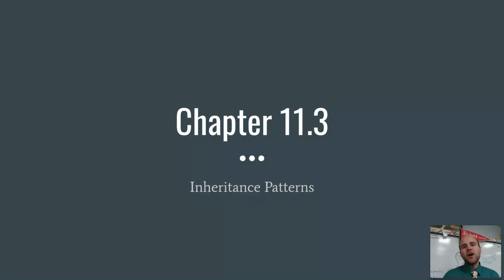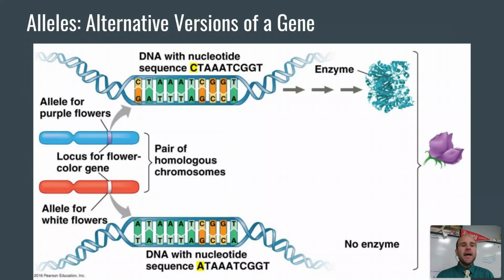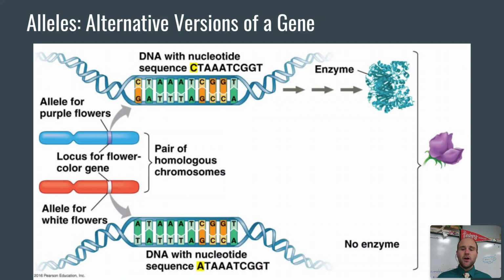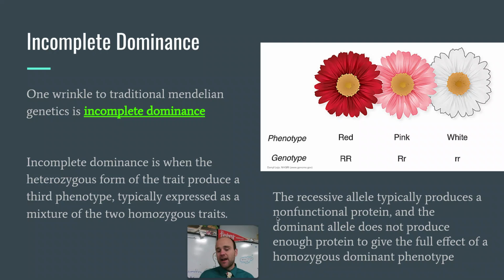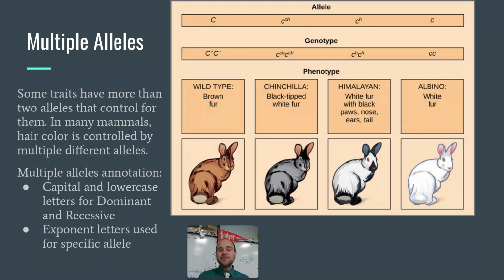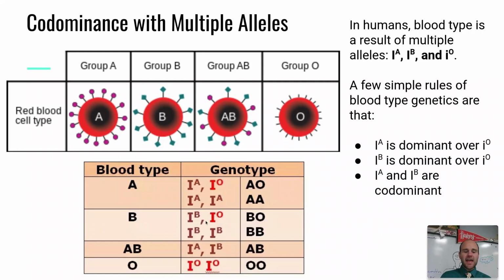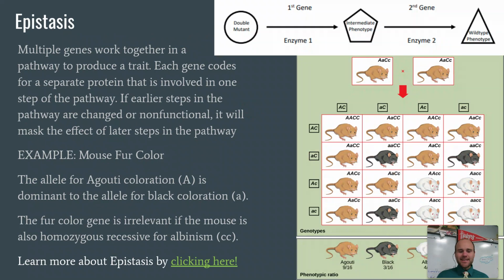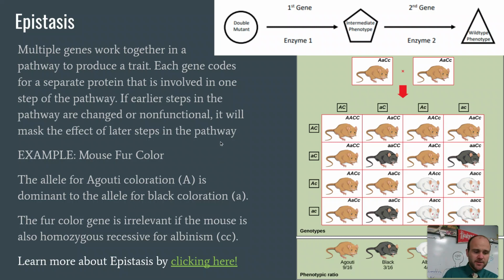11.3 - Inheritance Patterns